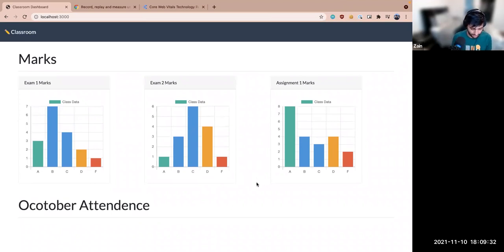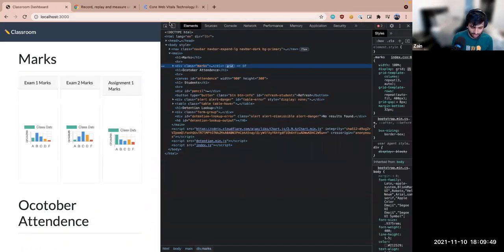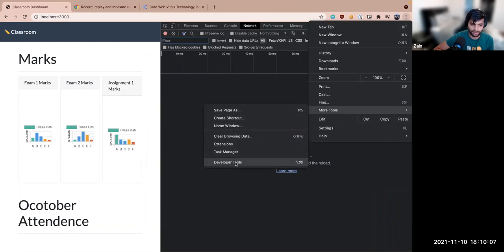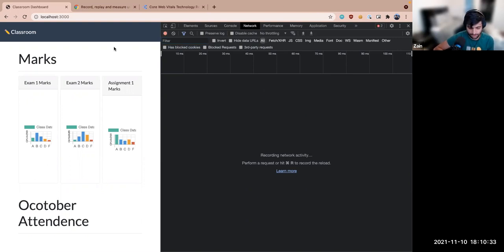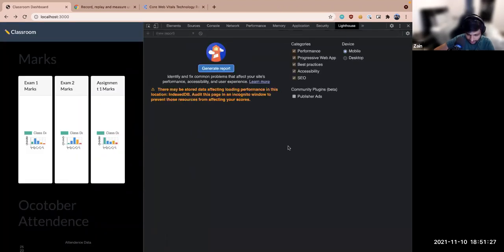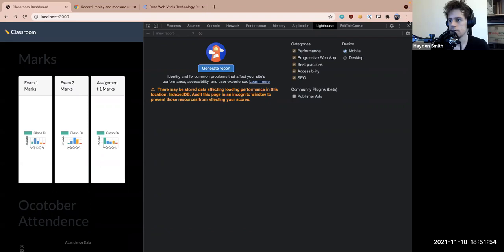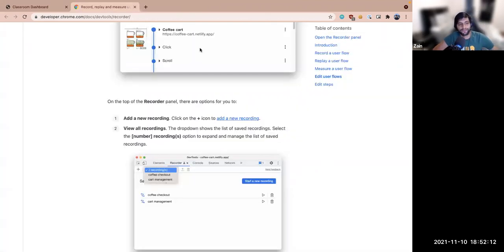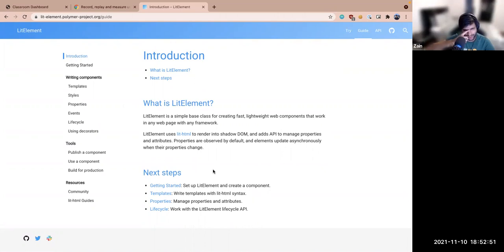COMP6080 21T3 - Week 9 Live Lecture (part 2)